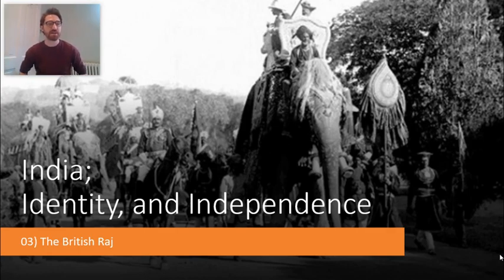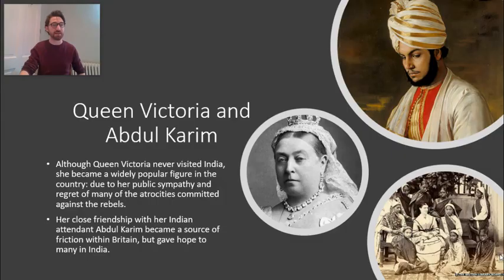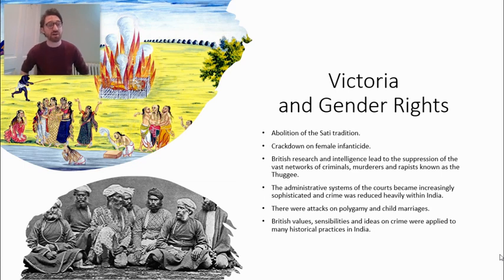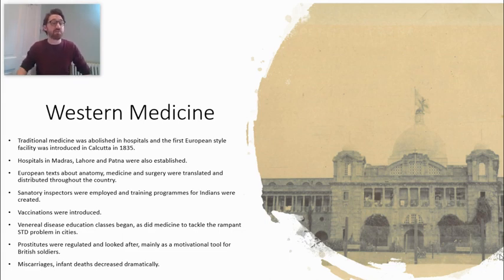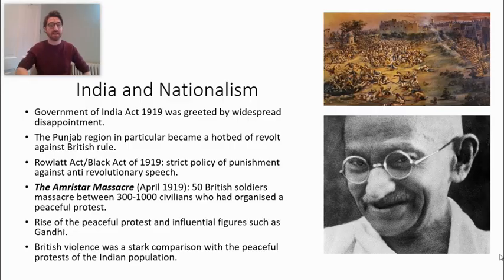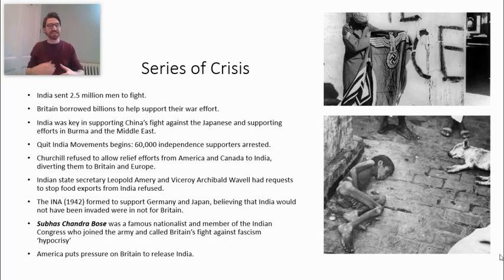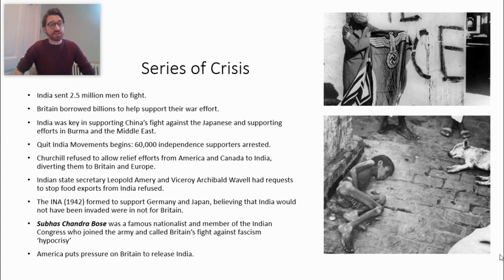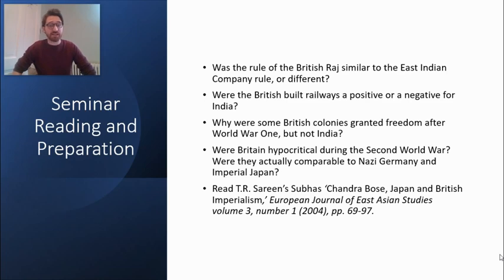03 - The British Raj